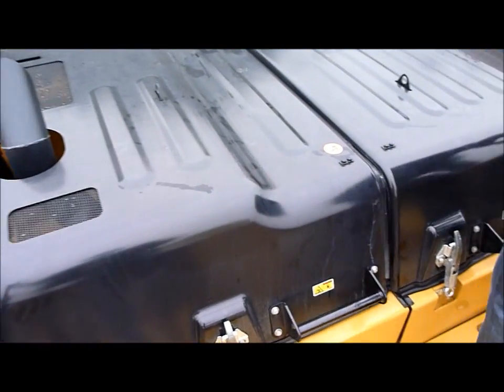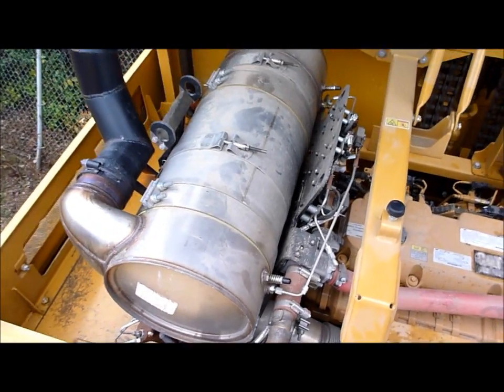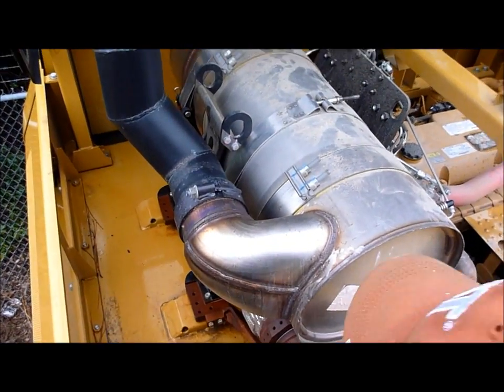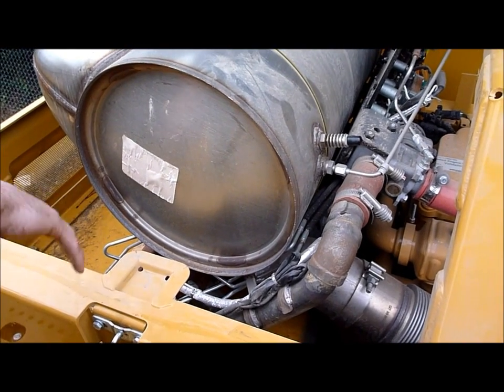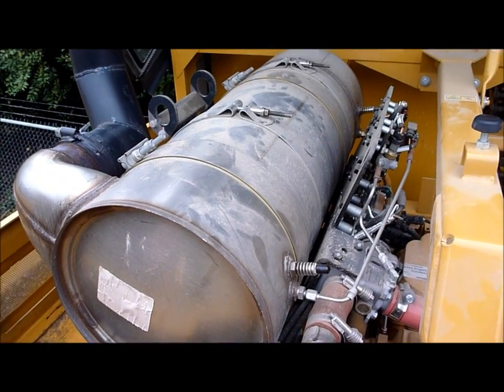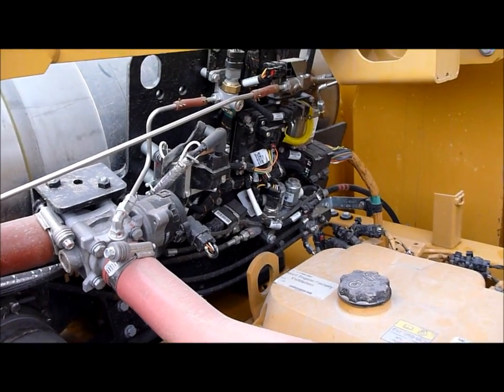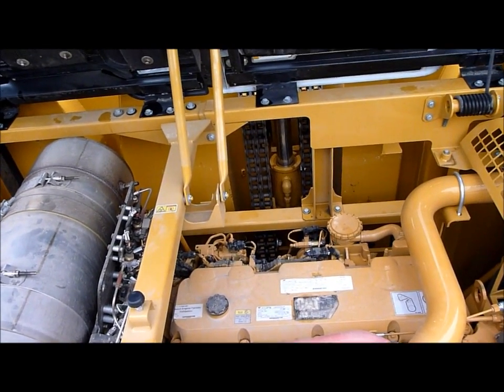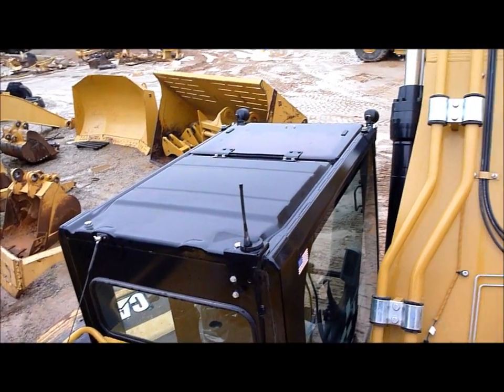New Cat 349E Excavator Emissions Overview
just showing off a look under the hood of a new cat 349E